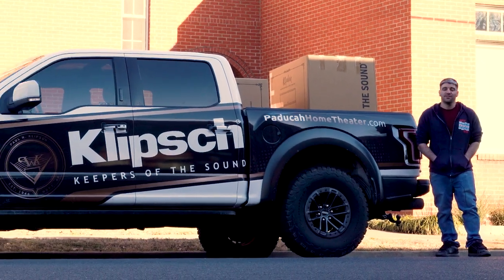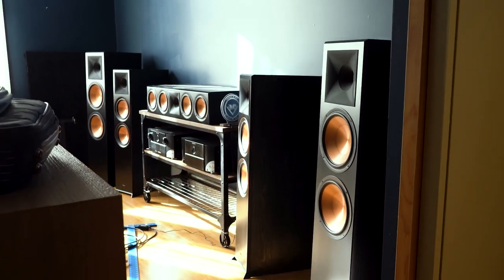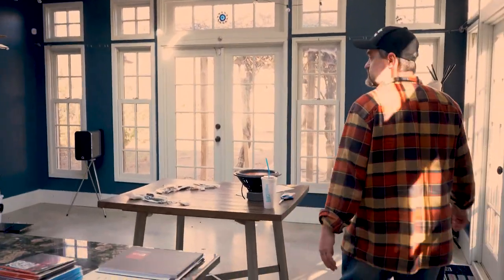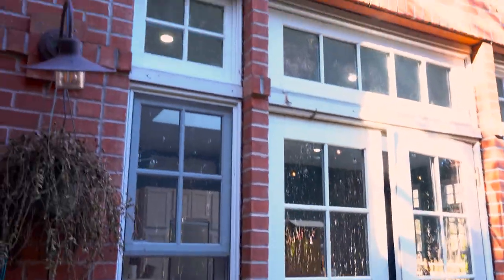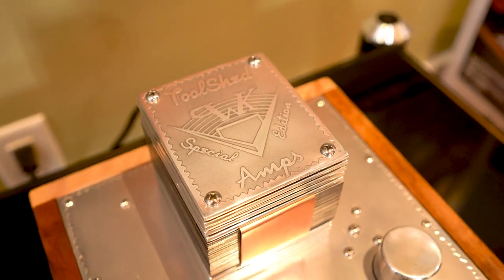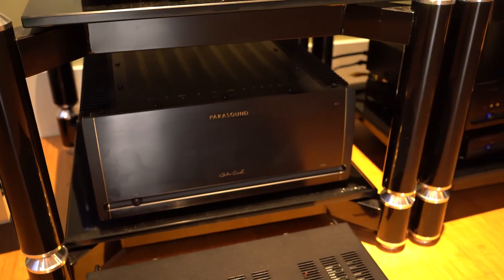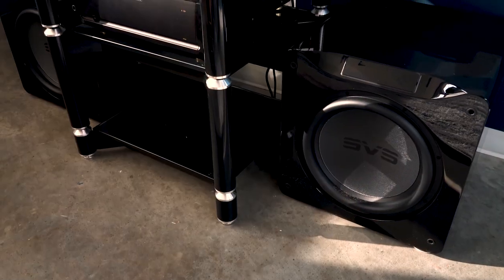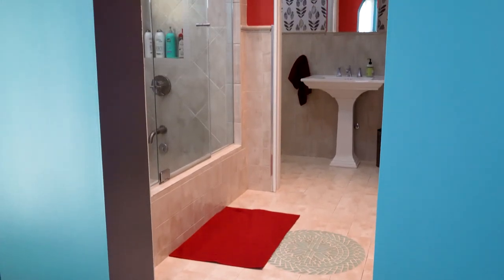Paducah Home Theater Showroom Tour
Paducah Home Theater / PHT TV - Ep. 21 PHT Showroom Tour

Have you guys been curious how the new PHT showroom has been coming along? Cory takes us through and shares what has been, what is, and what will be for the brand new Paducah Home Theater Showroom. With plans to turn this building into not only the first ever (to our knowledge) combination showroom bed and breakfast, but also guitar store, this is sure to be a one of a kind listening space, and a brand new experience for those interested listening to a wide assortment of HiFi gear. This is only the beginning. We will re-visit soon to show you the final product!